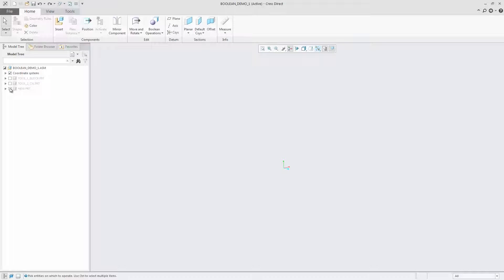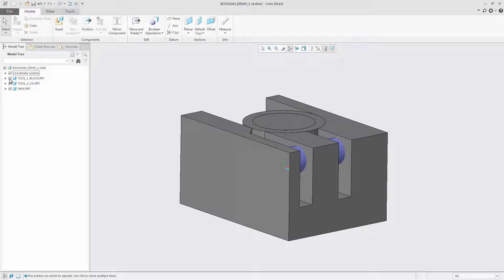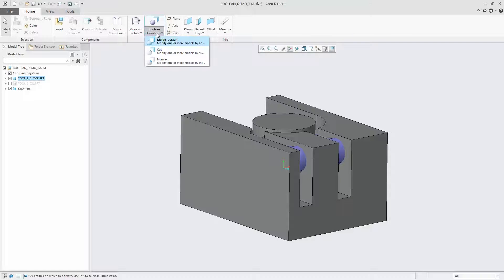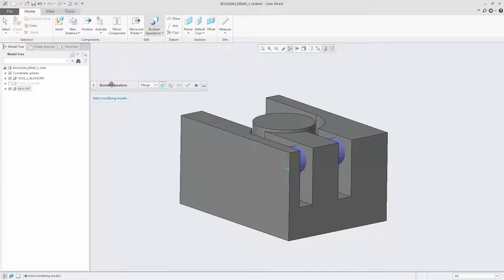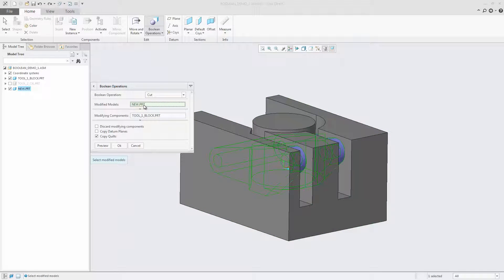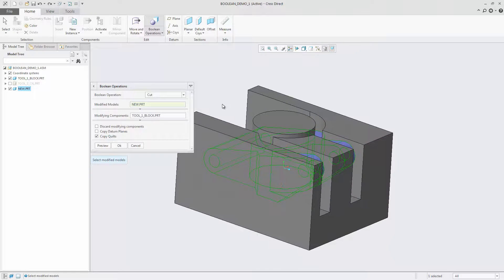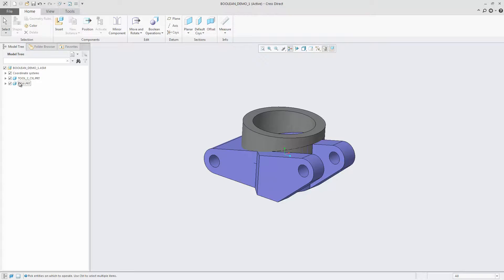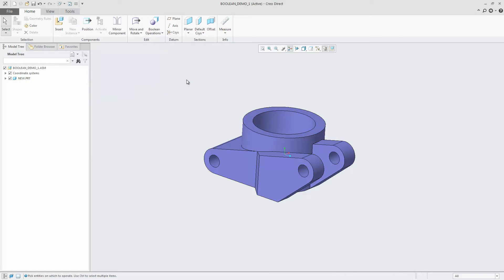Booleans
Use Boolean operations to modify part geometry in an assembly.